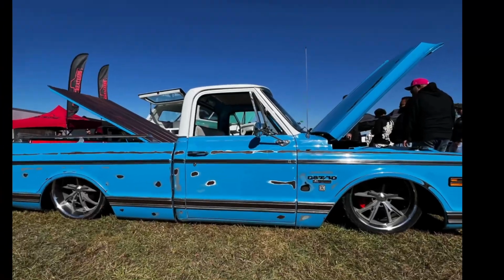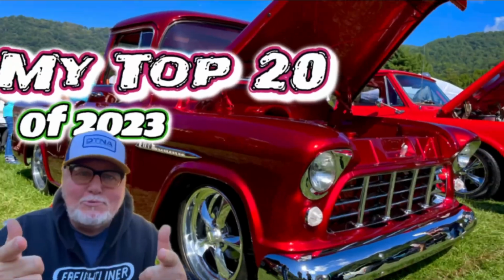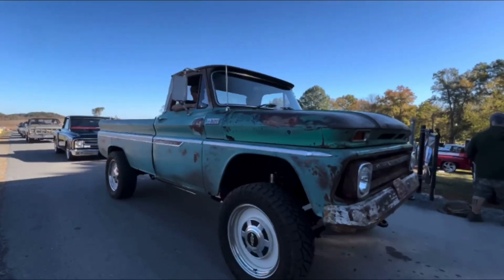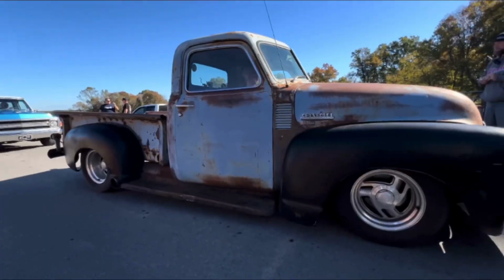Best Patina C10’s of 2023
What is up YouTubers!
I’m Poppa G. Welcome back to the channel. I know you are gonna enjoy this best of 2023 Patina c10’s.
It tells them that you are enjoying the content I’m bringing you everyday and they will push this video out to other YouTubers that love the classic cars too.
That way you will get notified every time I load a new video.
Ok so now that we’ve got all that out of the way, let’s get to this week’s feature best of video.